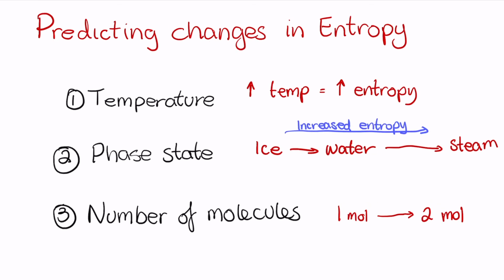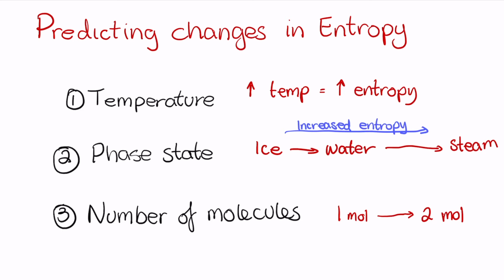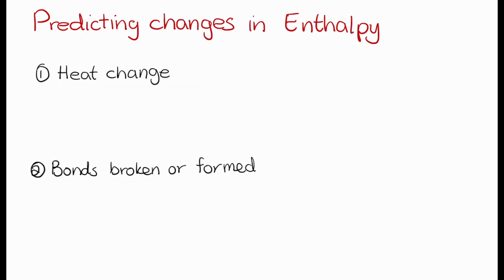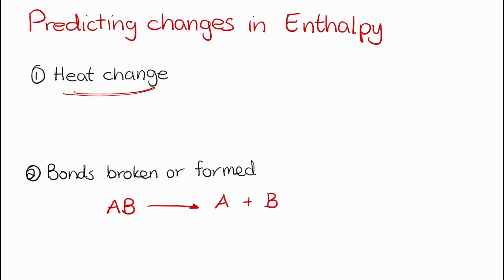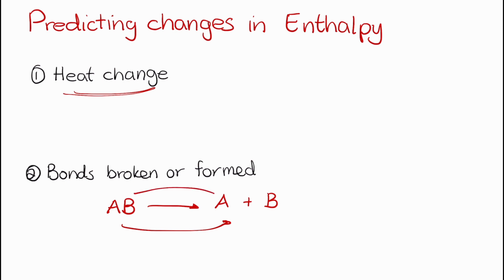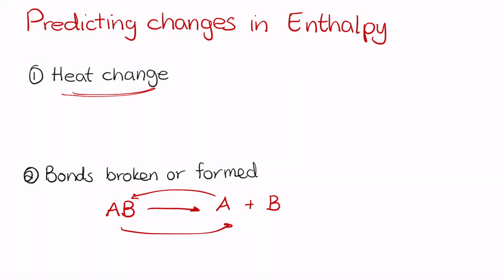Predicting Changes in Entropy and Enthalpy: WHAT TO LOOK FOR - GAMSAT Science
Hi Everyone,

In this video, I’ll be discussing how to easily predict whether entropy or Enthalpy is increasing in a reaction/system.

My name is Kieran, I'm an Exercise Science (Honours) graduate who, recently withdrew from a PhD in Cardiovascular Physiology to start a medical degree at the University of Queensland in 2021.

I've sat the GAMSAT three times now, starting below average scoring a 53 (51/58/52), though I was able to increase my score to 72 (63/65/81). I make YouTube videos with the aim of helping GAMSAT applicants improve their Science Section (S3) to be able to get into Medicine, though many of these videos will also be useful for High School and University Students.